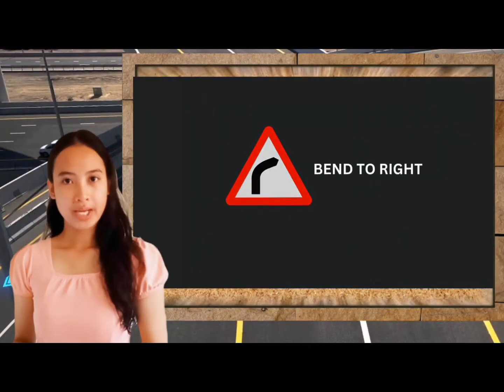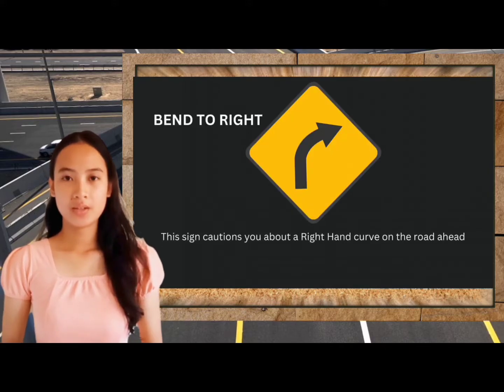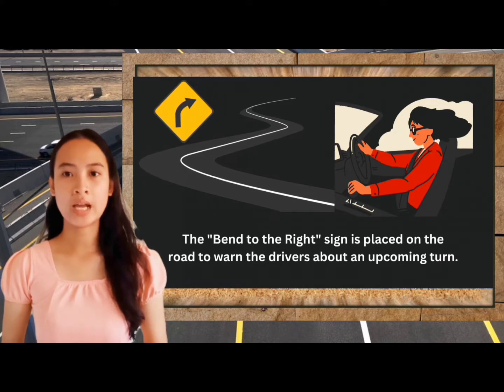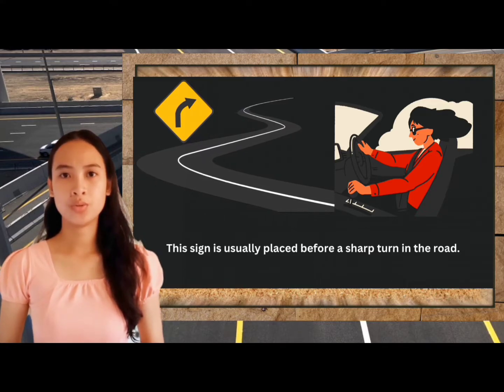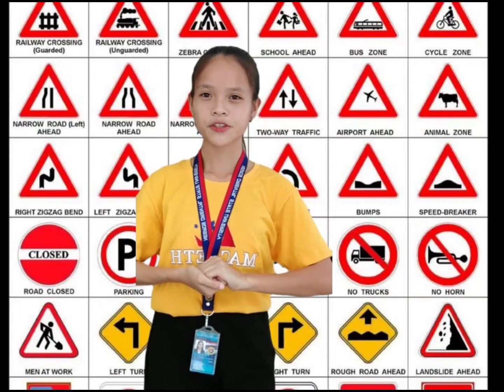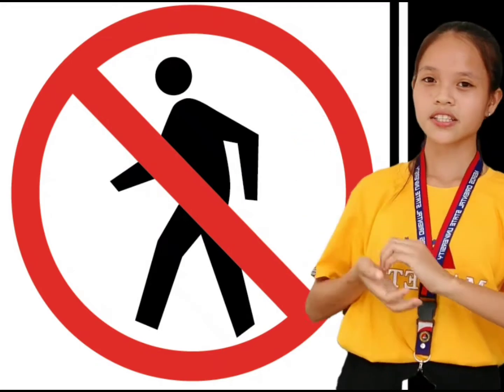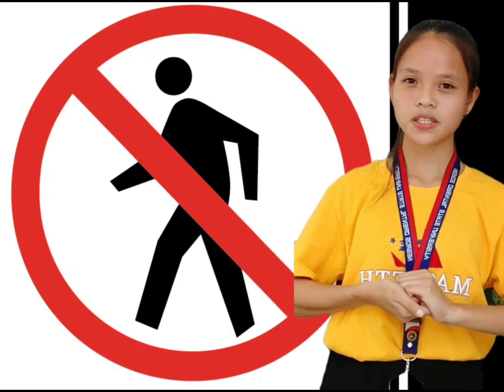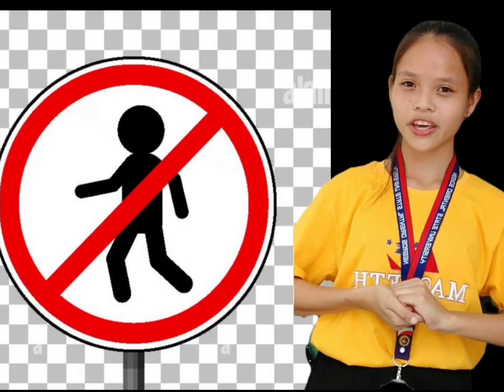TRAFFIC SIGN (G5)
I do not claim rights over most of the image, templates, most especially the information presented in the video.